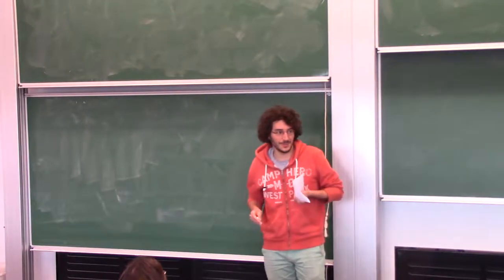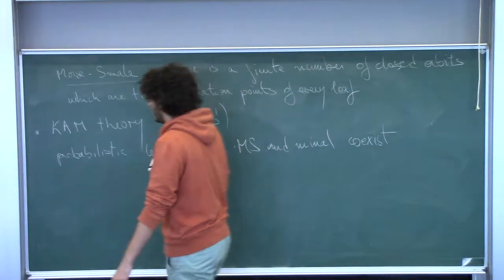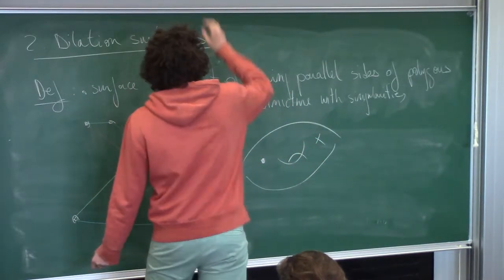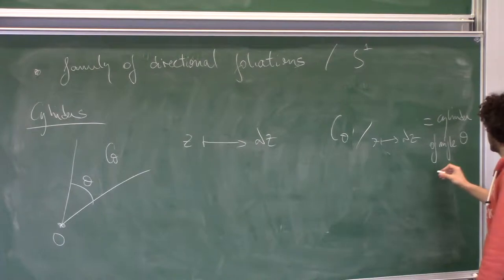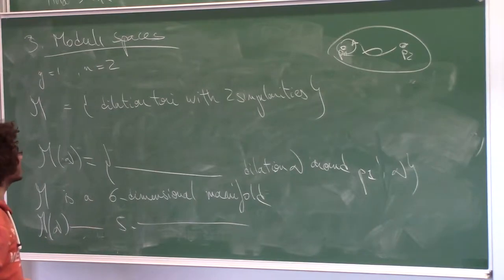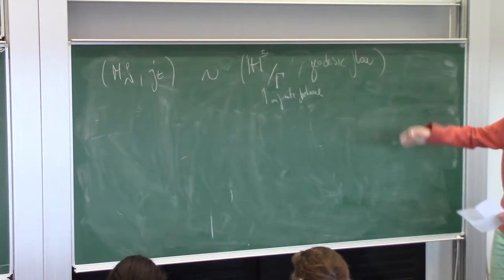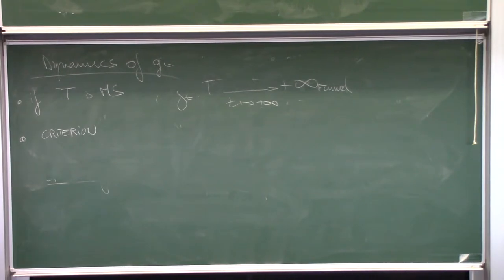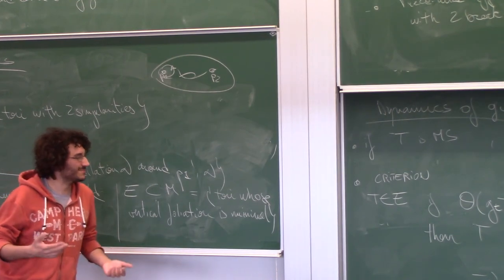Selim Ghazouani (Warwick) - Teichmueller dynamics and dilation tori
Teichmuller dynamics
23 March 2018

Abstract: In this talk I will endeavour to explain how ideas from Teichmüller dynamics can be implemented in the more general context of dilation structures on surfaces. These structures are structures modelled on the complex plane via the group of dilations and are the natural objects that arise when one forms the suspension of an affine interval exchange transformation. Like translations surfaces, they come with a 1-parameter family of directional foliations which are transversally affine.